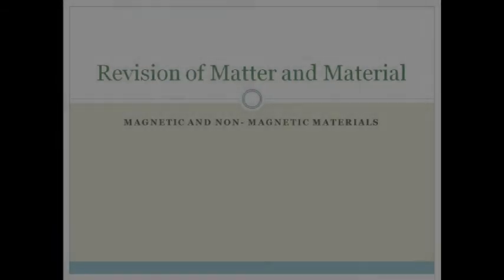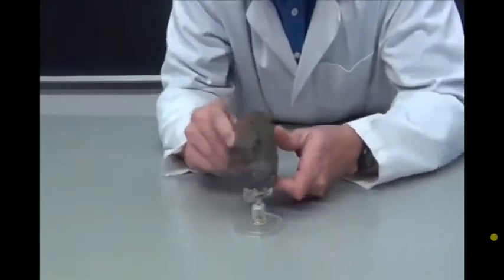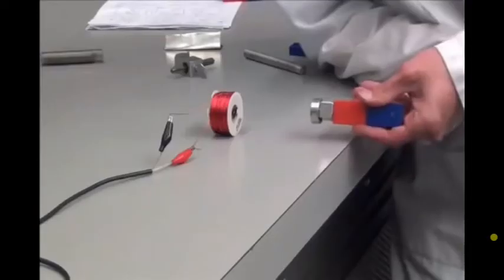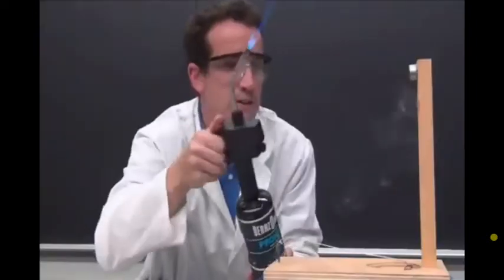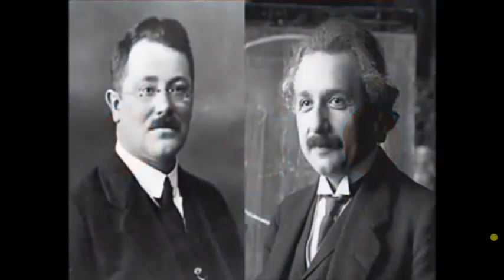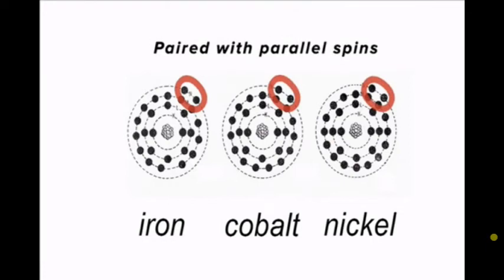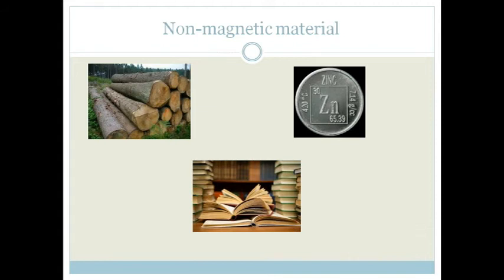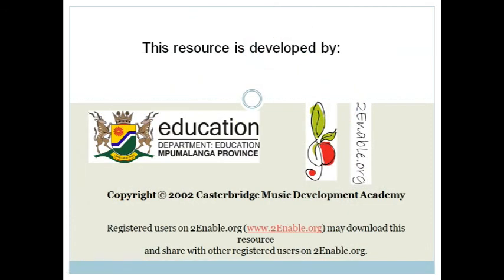Matter and Material Lesson 8